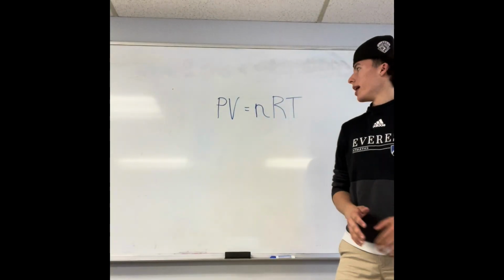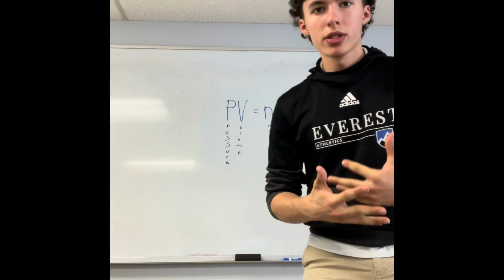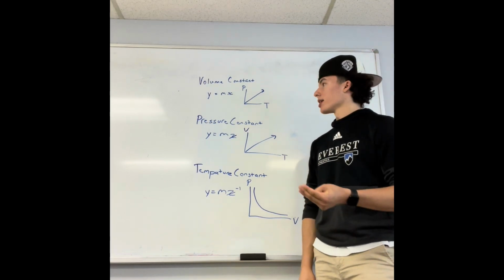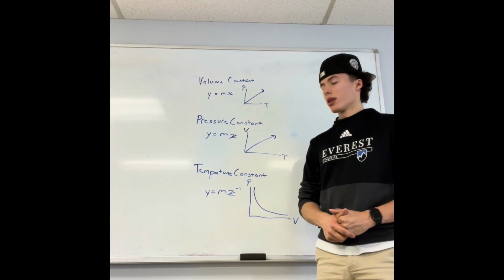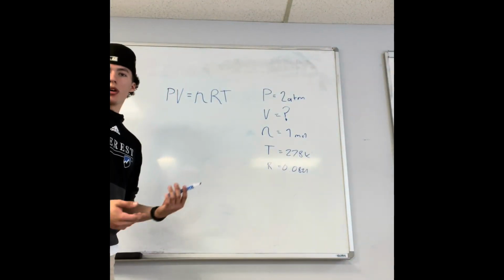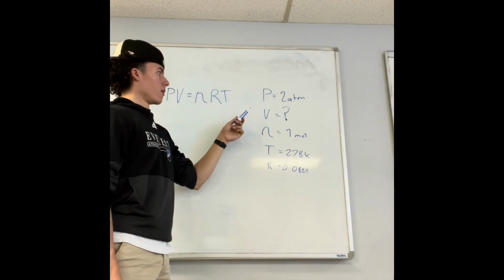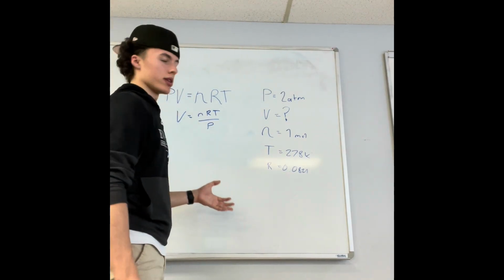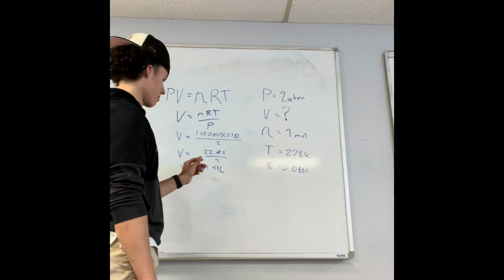Ideal Gas Law Lesson + Demo